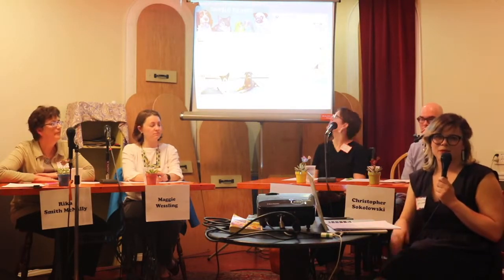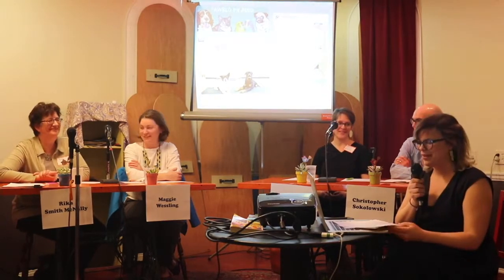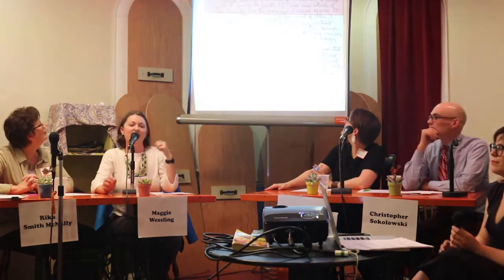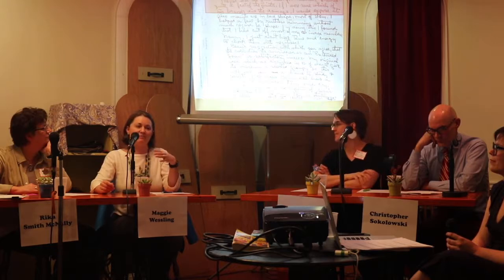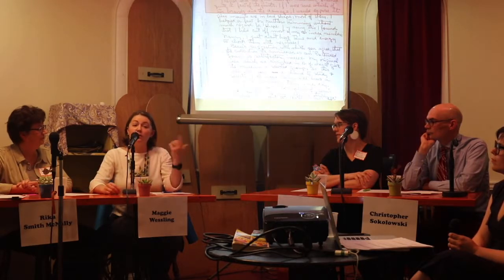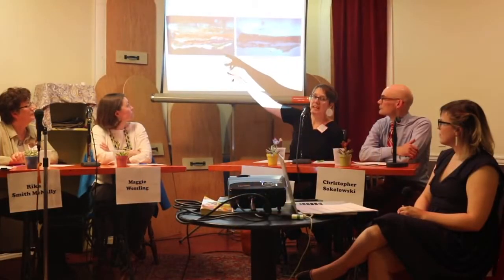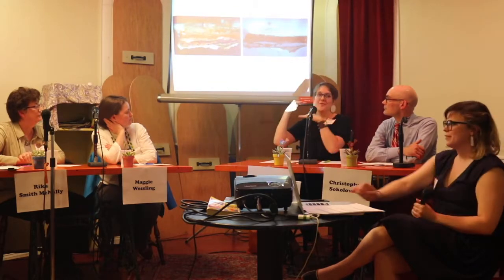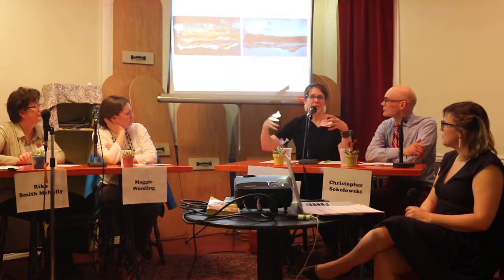Creating Art to Last: A Conversation with Art Conservators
On April 11, 2017 artists and art conservators from the Boston area met at the Armory in Somerville, Massachusetts. The goal was to have a discussion about art materials and best practices to ensure the longevity of artwork, as well as to forge relationships within the local art community.

NOTE: We apologize for some of the interruptions as there were sections of the recording that unfortunately were compromised (hence the importance of conservation!)

Event organizer: Melissa King

Filming and editing: Fallon Leigh O'Brien

Panelists:

RIKA SMITH MCNALLY is a graduate of the Rhode Island School of Design, has a M.S. in art conservation from the Winterthur/University of Delaware Art Conservation Program, and a certificate in conservation from the Harvard University Art Museums. Her published research includes a study of protective coatings on outdoor bronzes, the inherent causes of deterioration in 15th century French Limoges enamels, the materials and techniques of the Harvard Glass Flowers, and the preservation of modern and contemporary outdoor sculpture. She is currently the Director of Art Conservation for the City of Cambridge, MA, where she uses Pre-Fabrication Conservation Reviews in her work with artists on new commissions.

MAGGIE WESSLING holds a BA in art history and studio art from Columbia University, and M.A. in Art History and an Advanced Certificate in the Conservation of Historic and Artistic Works from New York University. Presently Maggie is the Morse Fellow in Paper Conservation at the Museum of Fine Arts, Boston, where she works on the conservation treatment and exhibition of works of art on paper and photographs. Maggie has a specific interest in photography and has completed research projects on facsimile printing techniques and news photography, platinum and palladium photography, and she has explored the applications of digital imaging software for the monitoring of daguerreotypes and other artworks.

CHRISTOPHER SOKOLOWSKI earned a B.A. in Studio Art from Bates College, an M.A. in Art History from the University of Massachusetts and an M.S. in Art Conservation from the Winterthur-University of Delaware Program in Art Conservation. He has worked in the paper conservation studios at the Bibliothèque Nationale de France, the Musée du Louvre, the Metropolitan Museum of Art, Studio TKM, and the Northeast Document Conservation Center. Since 2009 he has served the Harvard Library as a Paper Conservator for Special Collections in the Weissman Preservation Center. He also makes paintings, and has given much thought to making them last.

KATE SMITH is Associate Paintings Conservator at the Straus Center for Conservation and Technical Studies at the Harvard Art Museums. Kate received her B.A. in art history from Smith College in 1994 and her Master of Arts in paintings conservation from Buffalo State College in 2001. Until 2008, she was assistant conservator at the Straus Center, focusing on the conservation of the mural cycles at the Boston Public Library. Kate held assistant conservator positions at the Isabella Stewart Gardner Museum, for Gianfranco Pocobene Studio, and at the Museum of Fine Arts, Boston, before returning to the Harvard Art Museums in 2011, where she specializes in the technical examination of paintings.